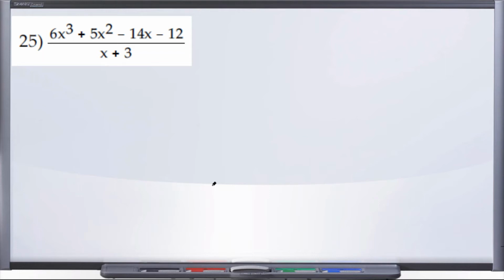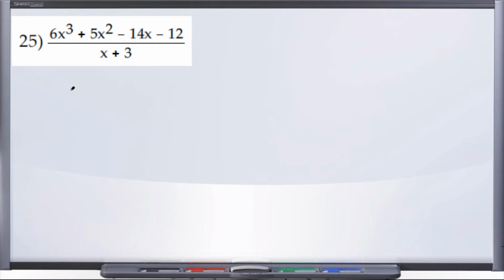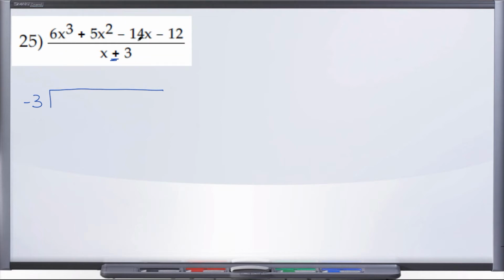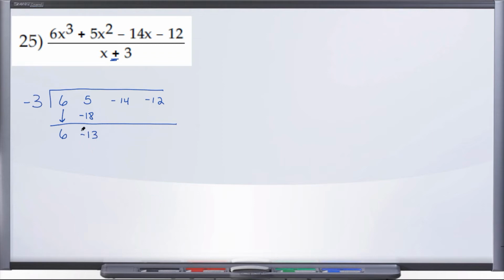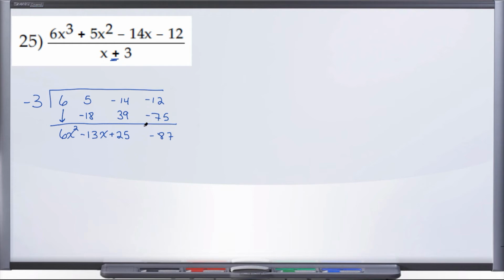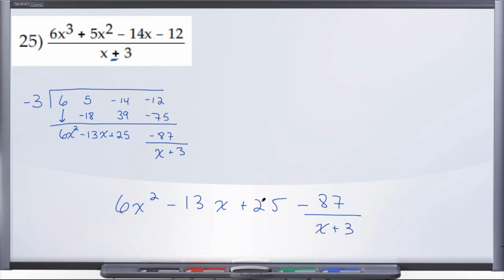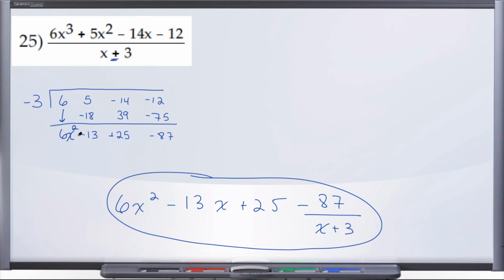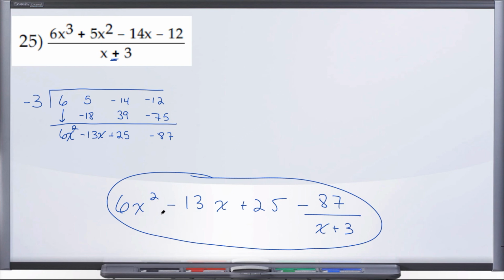Question 25, MAT1033C Practice Final Exam